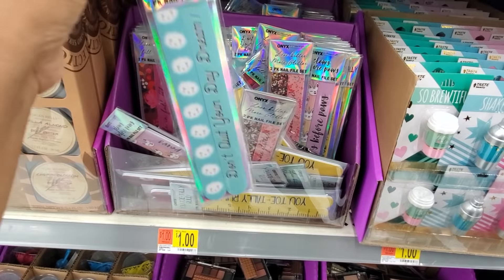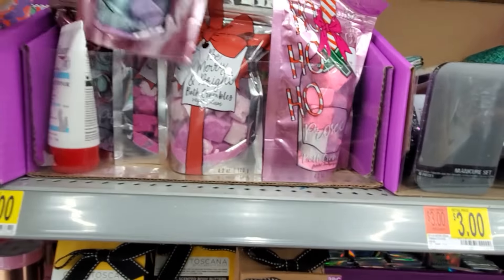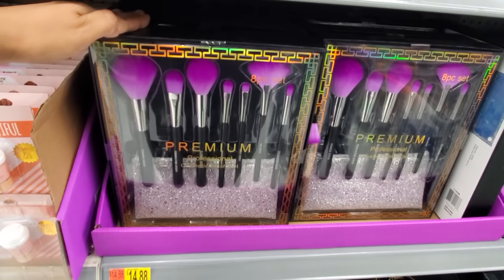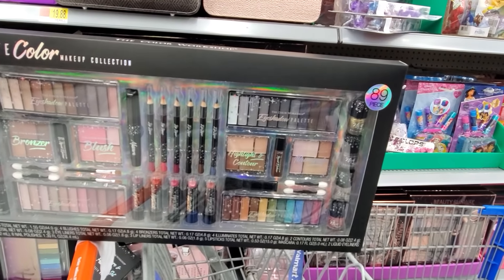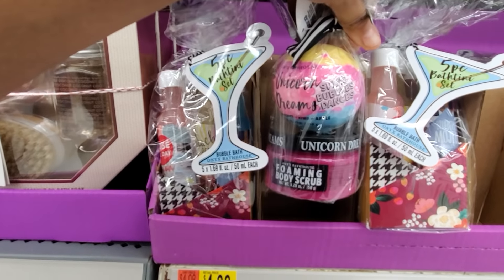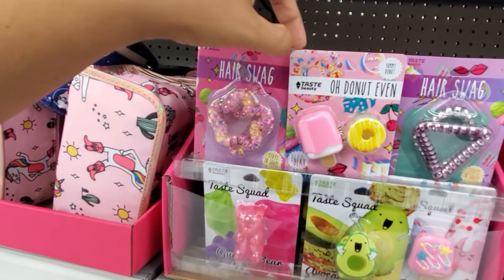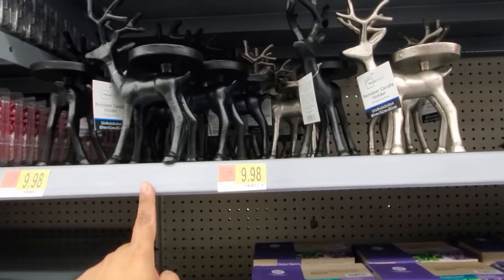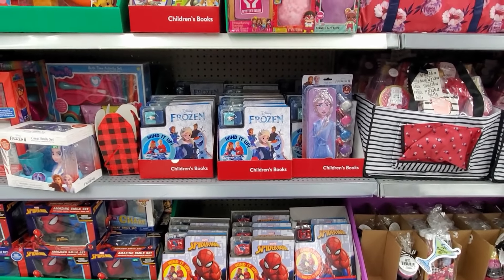Walmart Makeup GIFT SETS and $1.00 dollar stocking stuffers * CHRISTMAS IDEAS * SHOP WITH ME 2019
Come with me to Walmart more makeup more $1 stocking stuffer, Hard candy mini eyeshadow pallet, body mist and lip balm , facemask and more. Christmas gift sets, holiday gift sets. If your child loves lip balm Walmart and five below are going to be your place.